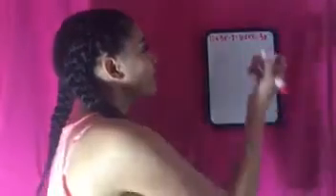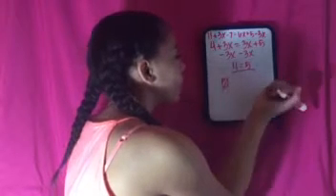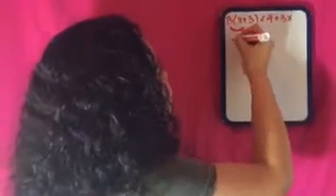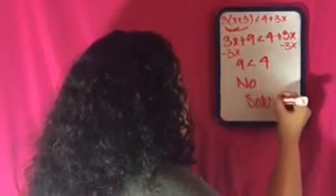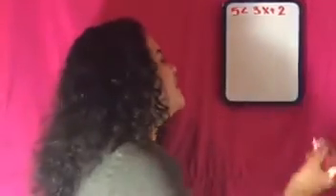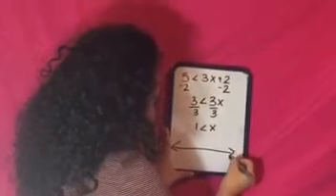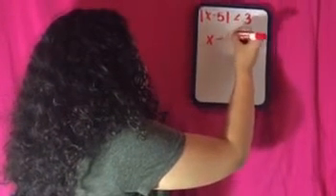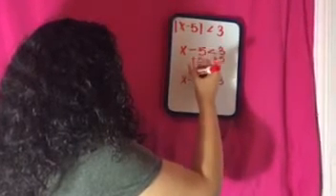Solving equations and inequalities involving absolute value Algebra II Pre-Ap